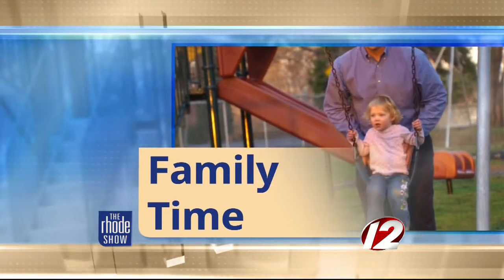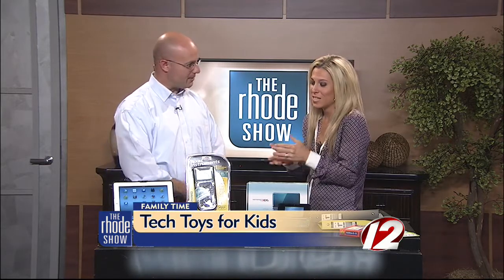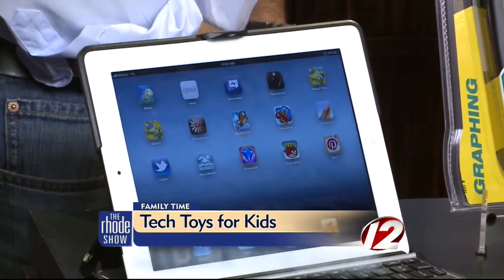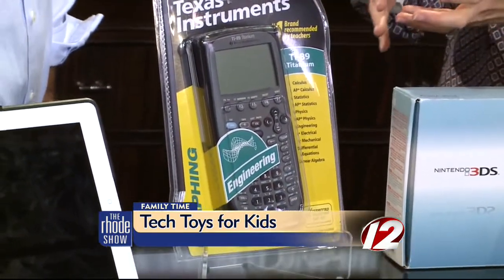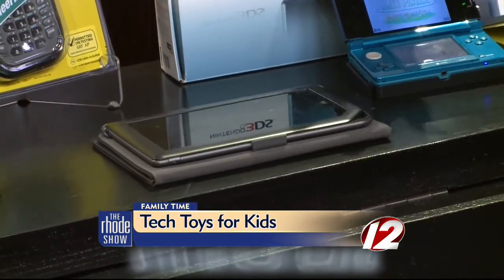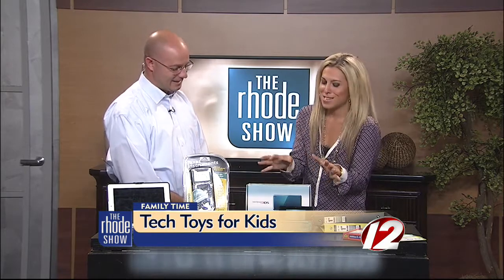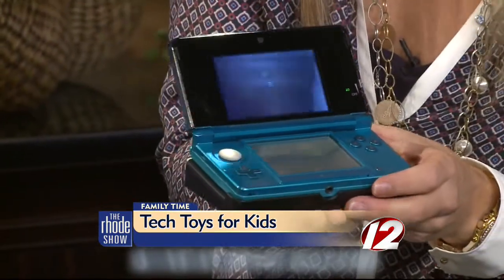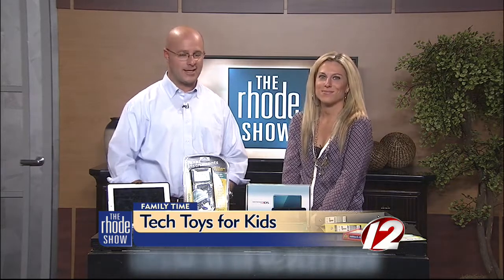Tech Toys for Kids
Great gadgets to help kids in school from mom-blogger Audrey McLelland.